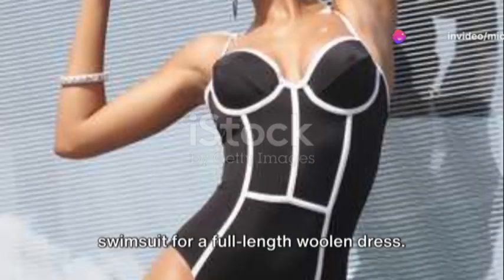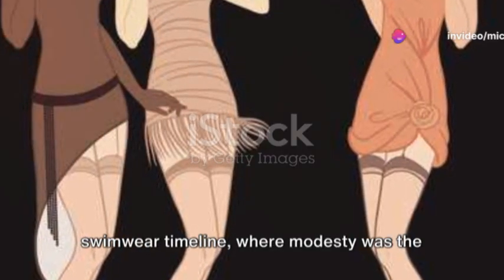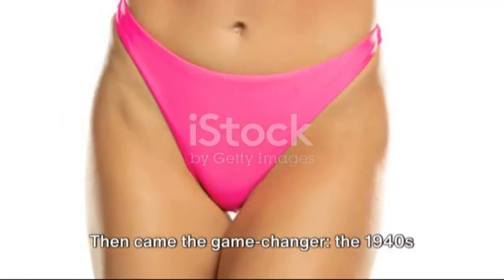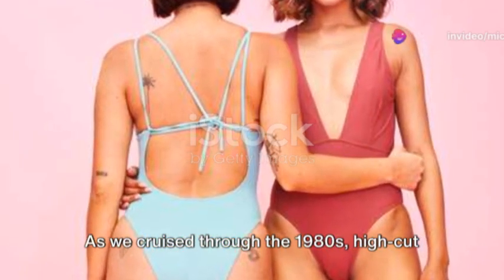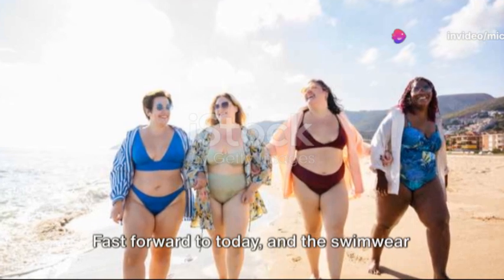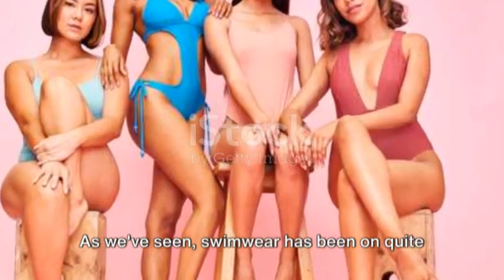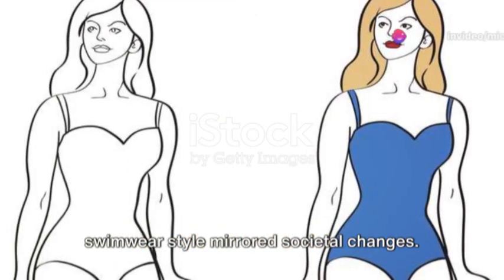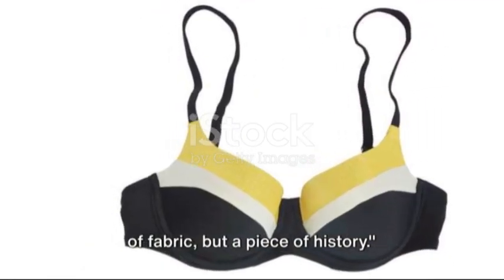Swimwear Evolution: From Full Body to Bikini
Created by Nuggets of Gold & Silver
How has swimwear changed over the years?  What was the cause of so much change.